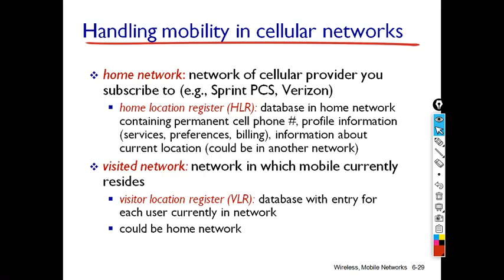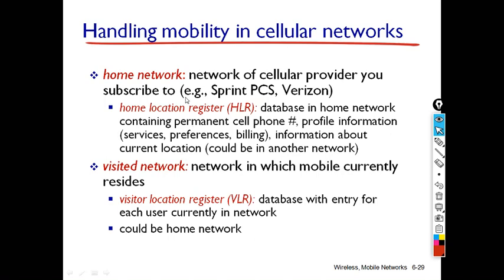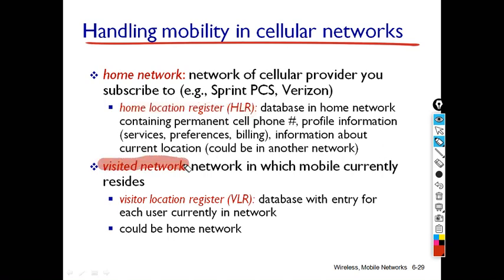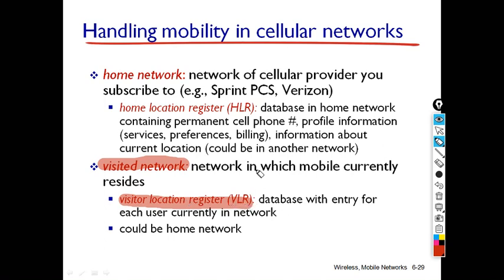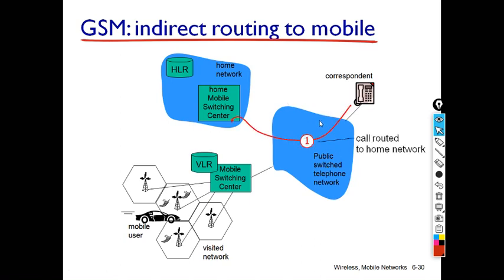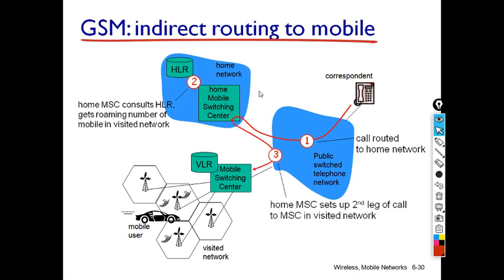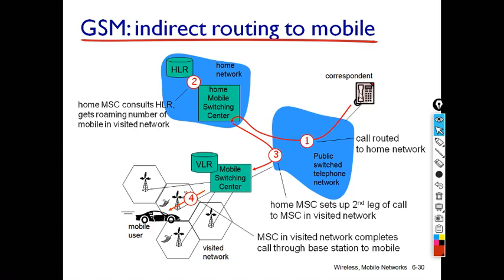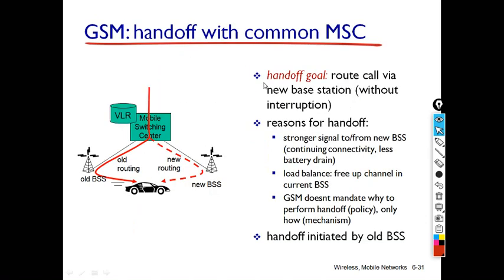VTU 5TH SEM COMPUTER NETWORK 4TH MODULE CELLULAR NETWORK PART 8